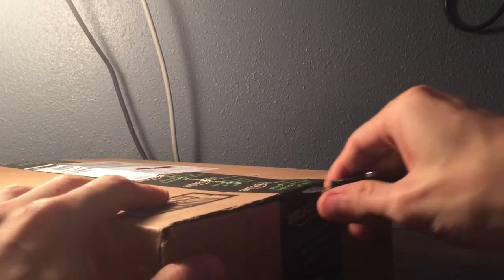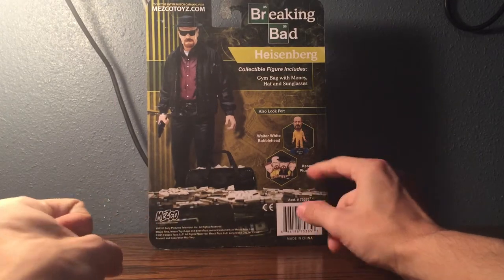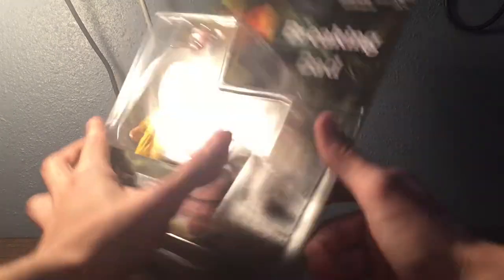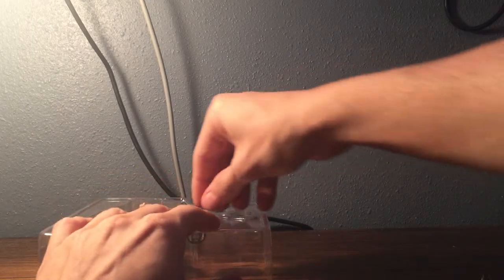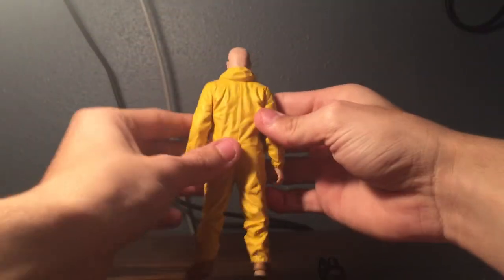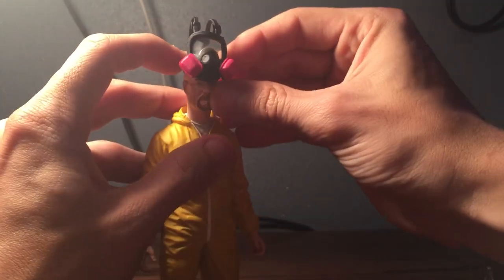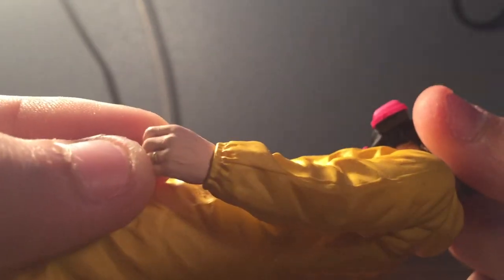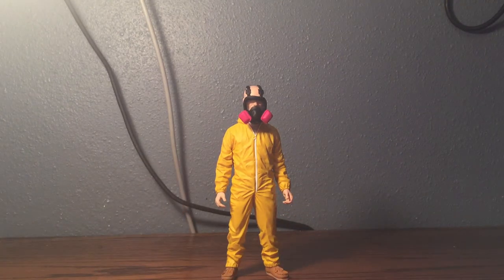Mezco Walter White unboxing and review!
Opening a Mezco Walter White Breaking Bad figure!